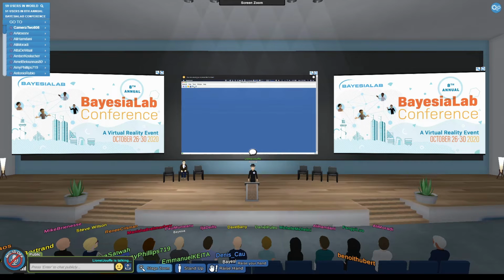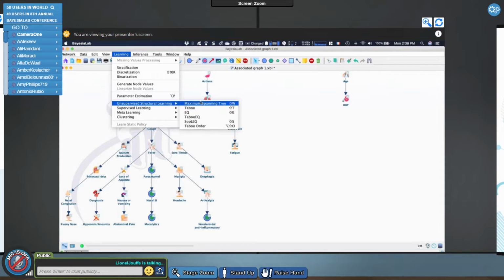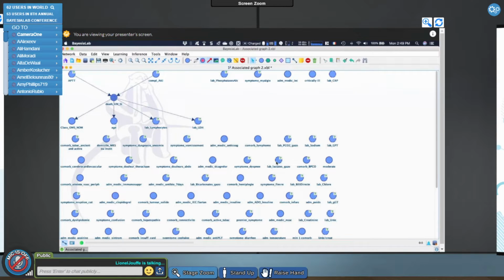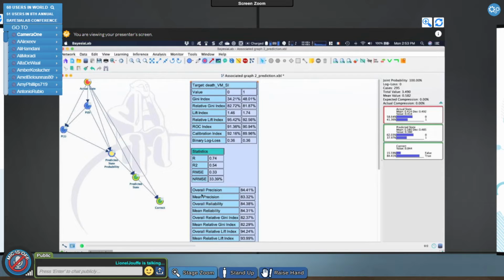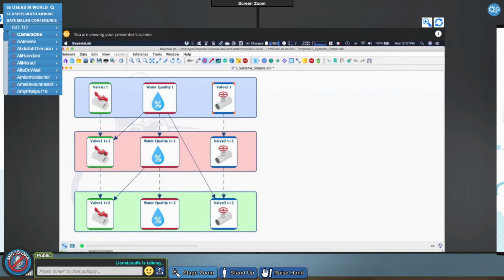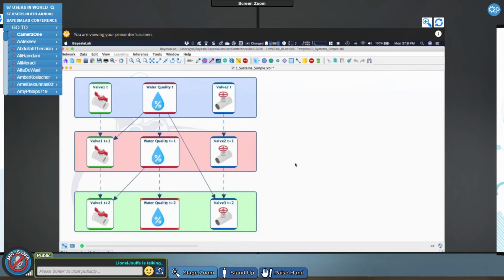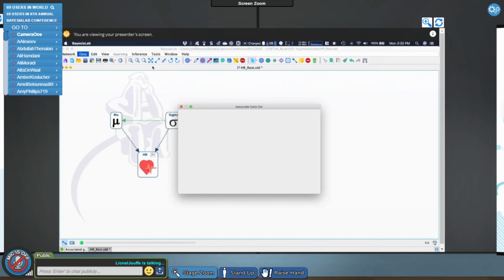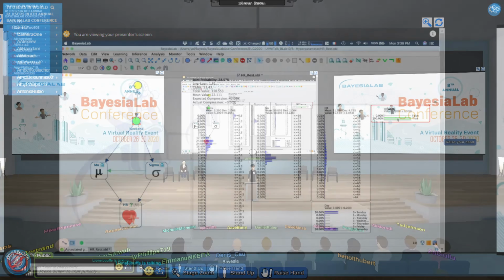Introducing BayesiaLab 10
It has become customary for BayesiaLab to first present major new releases at the annual BayesiaLab Conference.
At the 8th Annual BayesiaLab Conference at the Laval Virtual World, Dr. Lionel Jouffe, CEO of Bayesia, provided a first glimpse of the new and improved features of BayesiaLab 10.